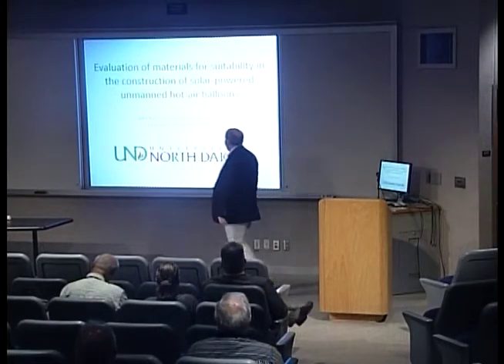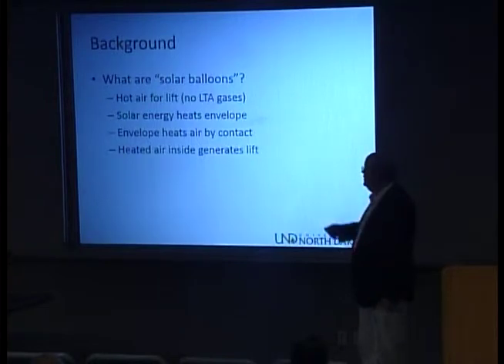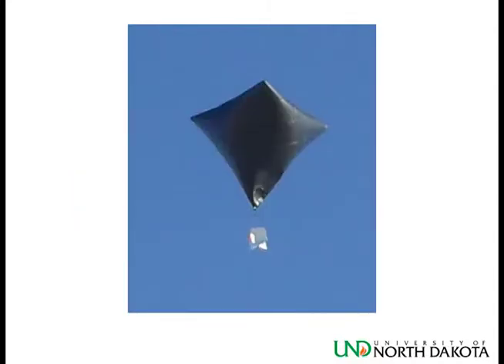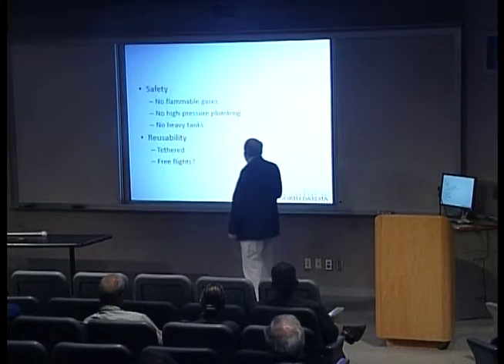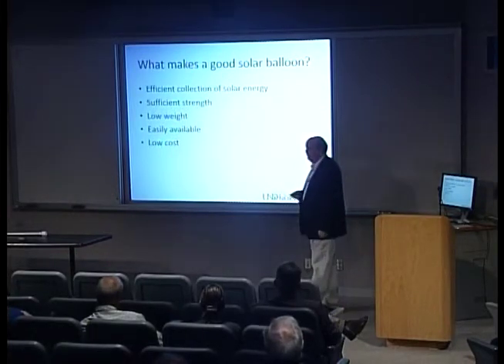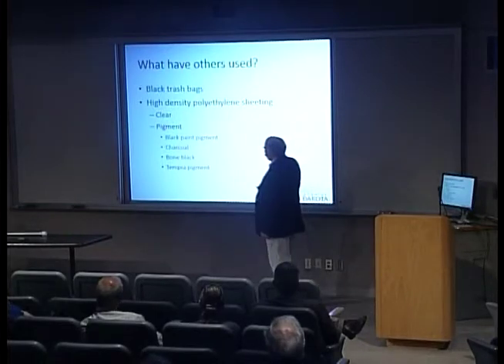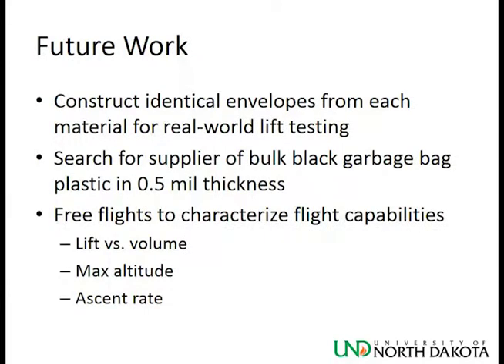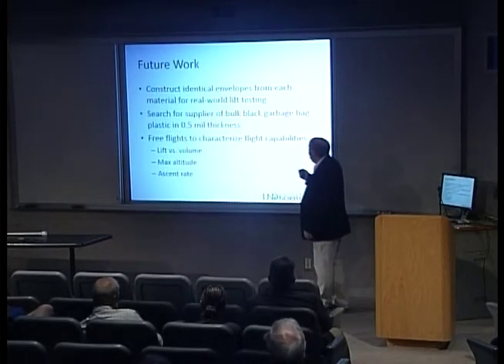AHAC 2014: Evaluation of Materials for Construction of Solar-Powered Unmanned Hot-Air Balloons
By: John Nordlie, Ron Marsh and Jeremy Straub

2014 Academic High Altitude Conference at the University of North Dakota
Stratospheric Ballooning Organization